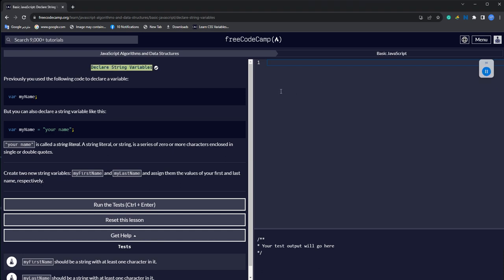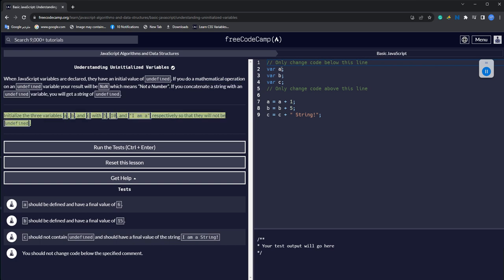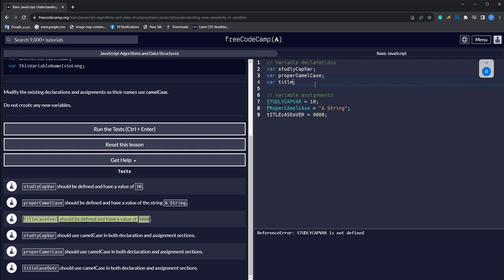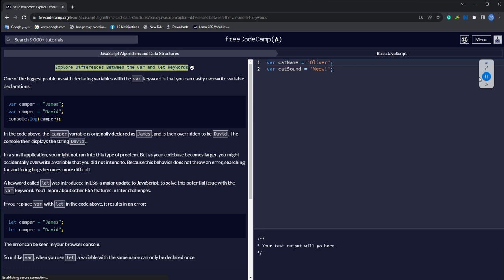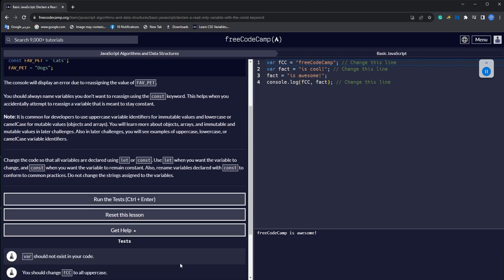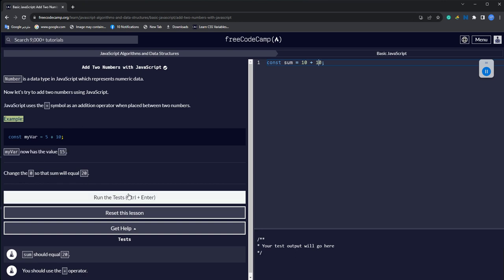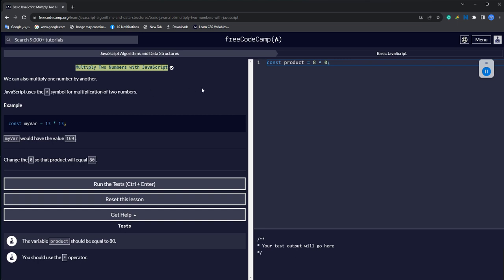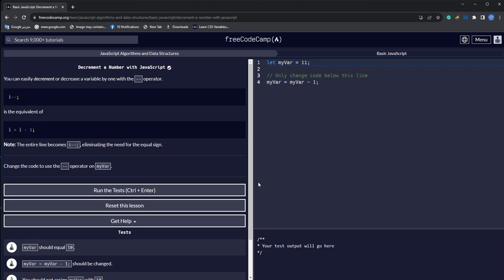FreeCodeCamp Basic JavaScript best practical tutorial part 2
in this lesson you will learn the following topic:
Understanding Uninitialized Variables.
Understand Case Sensitivity in Variables.
Differences Between the Var and Let keywords.
Declare a Read-Only Variable with the const Keywords.
Add two numbers with JavaScript.
Subtract one number from another with JavaScript.
Multiply two numbers with JavaScript.
Divide one number by another with JavaScript.
Increment a number with JavaScript.